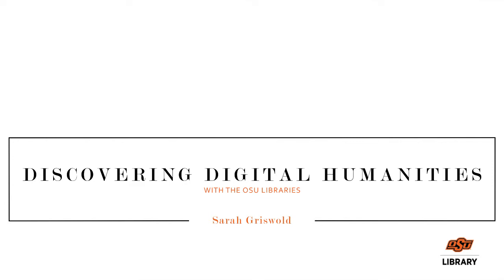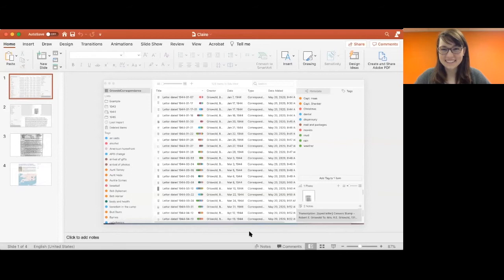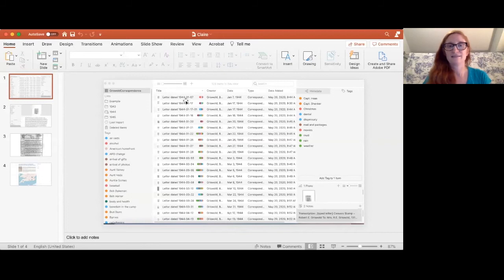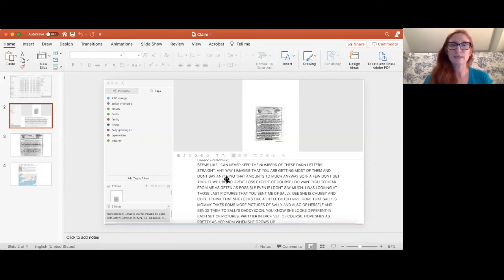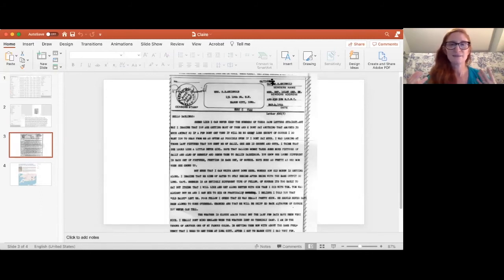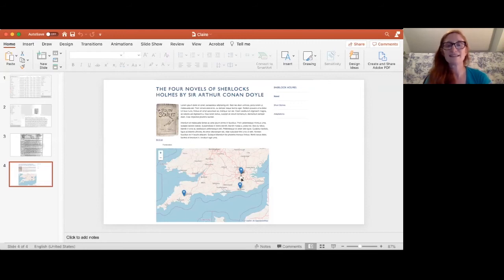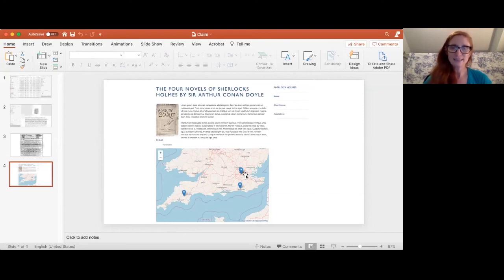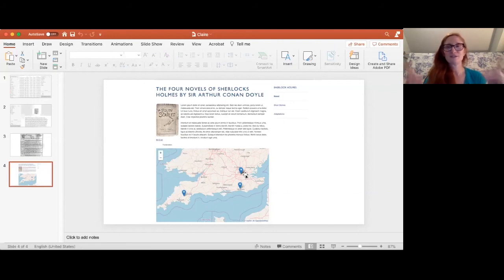Discovering Digital Humanities, Episode 1: featuring Dr. Sarah Griswold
In the first episode of Discovering Digital Humanities, hosted by OSU Library DH Intern Claire Patton, we talk to Dr. Sarah Griswold, Assistant Professor of History, about her digital history project using Tropy to evaluate a collection of WWII family letters.